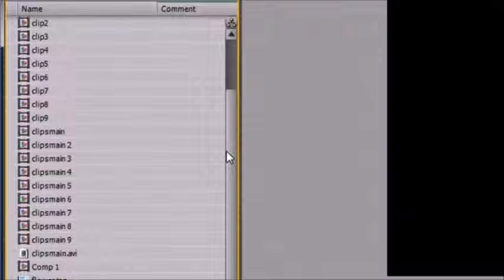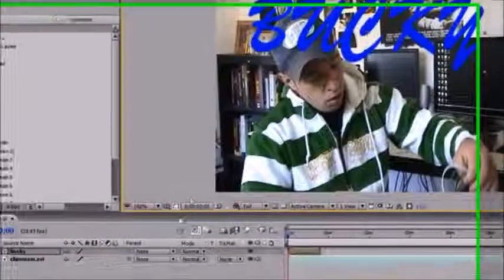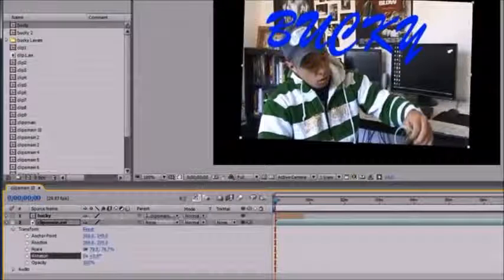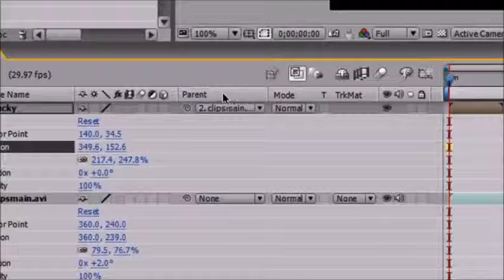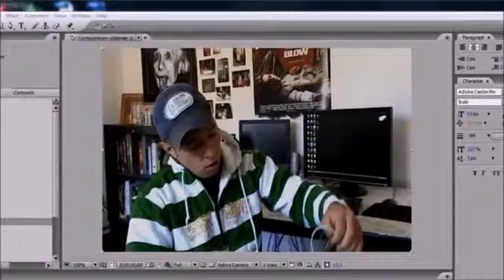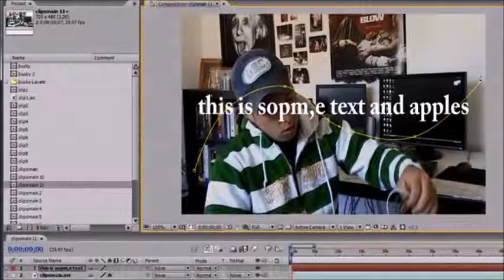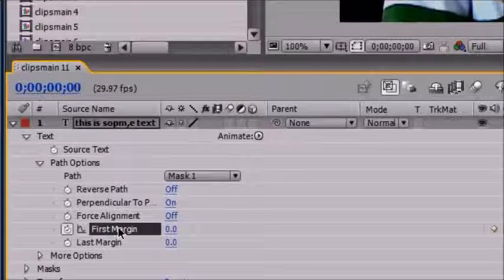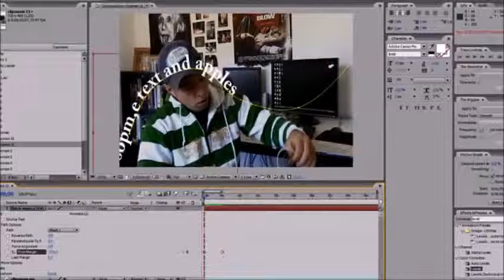Adobe After Effects -13- Parenting and Moving Text Along a Path